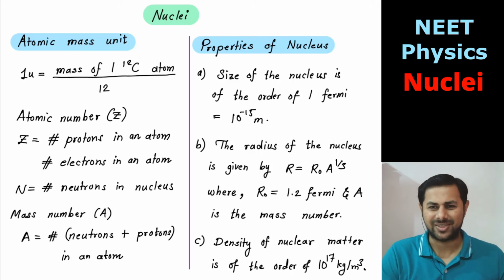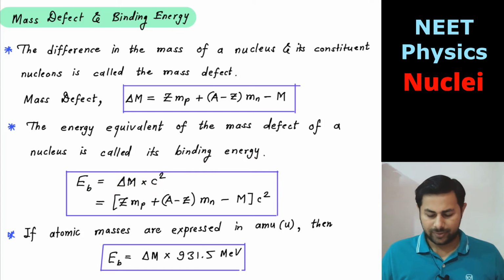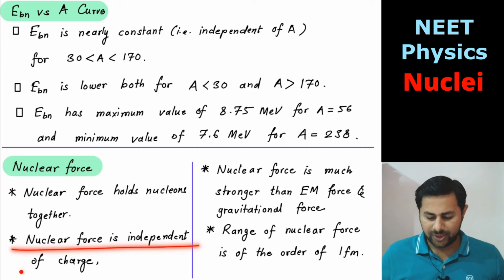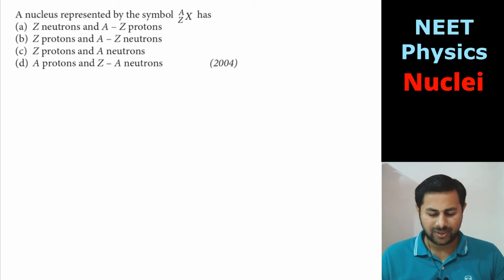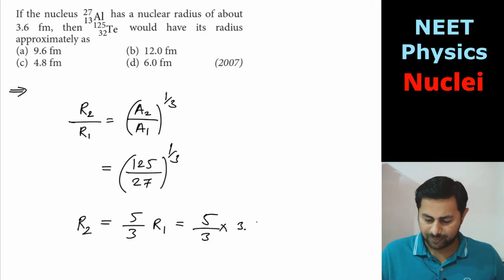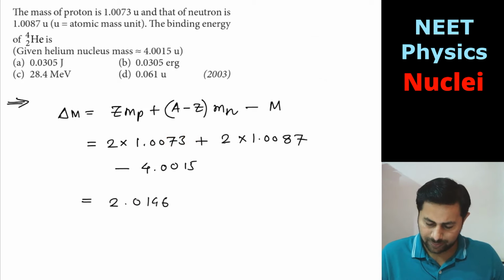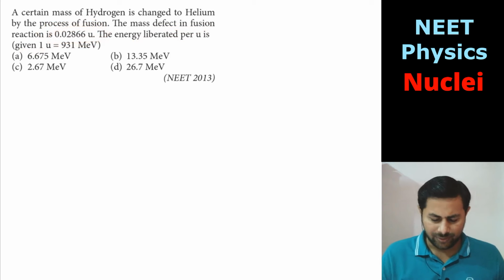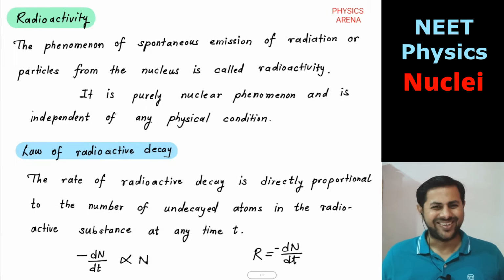NEET 2024 Physics Crash Course: Mastering Nuclei Essentials in One Shot!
Title: "NEET 2024 Physics Crash Course: Mastering Nuclei Essentials in One Shot!"

Description: 🚀 Get ready for NEET 2024 Physics with our intensive one-shot crash course on nuclei! In this fast-paced session, we'll cover essential topics including Nuclear Structure, Nuclear Reactions, Mass-Energy Equivalence, and Nuclear Fission/Fusion. Simplified explanations and key insights await to boost your exam preparation and confidence!

🔍 Key Highlights:
1️⃣ Understanding Nuclear Structure: Explore the composition and organization of atomic nuclei, including isotopes, isotones, and isobars.
2️⃣ Nuclear Reactions: Learn about nuclear reactions, including fusion, fission, and artificial transmutation, and their applications.
3️⃣ Mass-Energy Equivalence: Understand Einstein's famous equation (E=mc²) and its implications on nuclear reactions and energy release.
4️⃣ Nuclear Fission/Fusion: Explore the processes of nuclear fission and fusion, their mechanisms, and their significance in energy production.

🎓 Why Watch This One-Shot Session?
- Rapid coverage of essential nuclei topics for NEET 2024 Physics exam
- Simplified explanations for quick understanding
- Ideal for last-minute revision and exam preparation
- Boost your confidence and tackle questions with ease